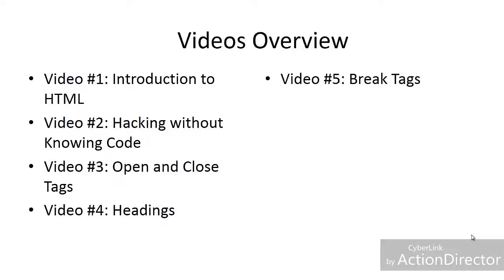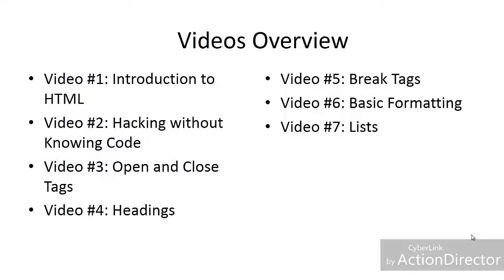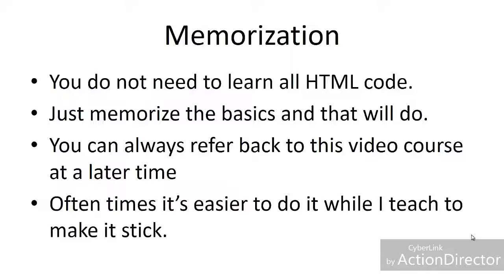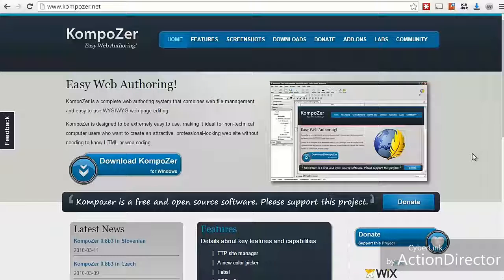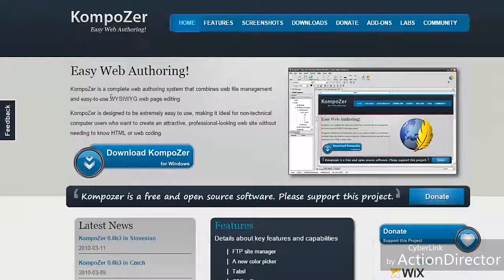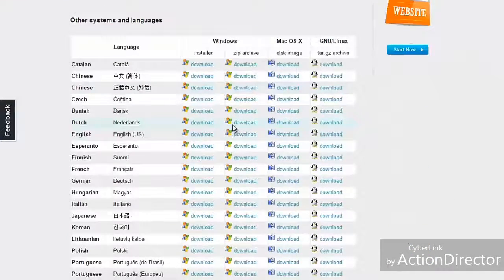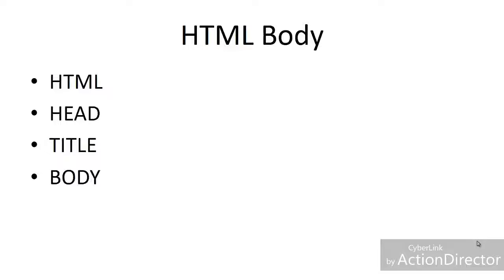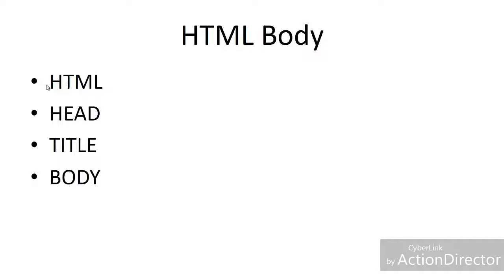HTML - 101- Kickster | Ethical hacking | Technical Akinur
Introduction to HTML
Open and close Tags
Headings
Break Tags
Basic formatting
Lists
Image tags
Hyper Links

Link.

Instagram. I'm on Instagram as @mohinur1470. Install the app to follow my photos and videos.

You tube.

Facebook Flow now.